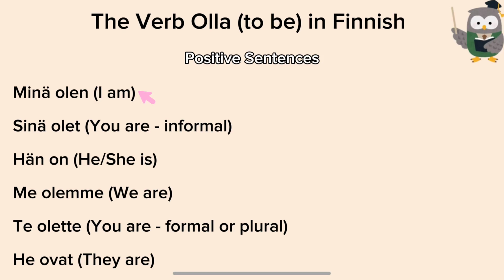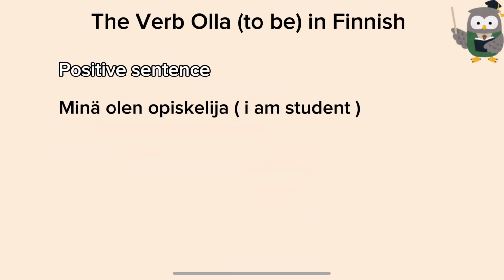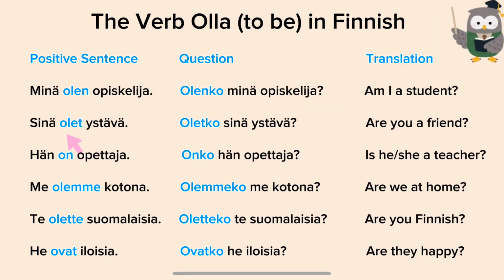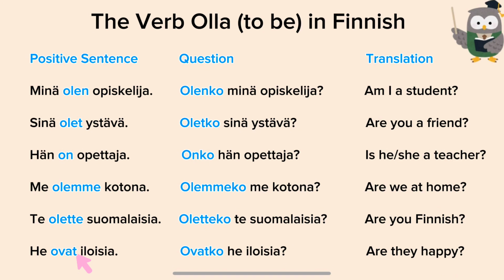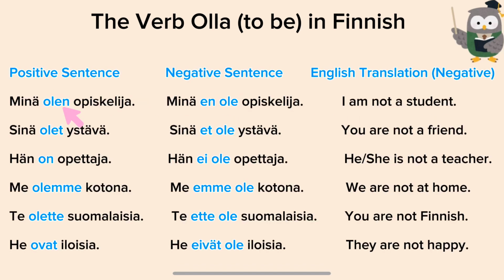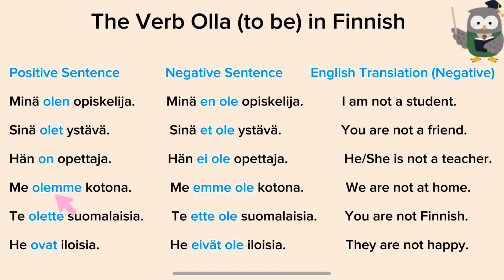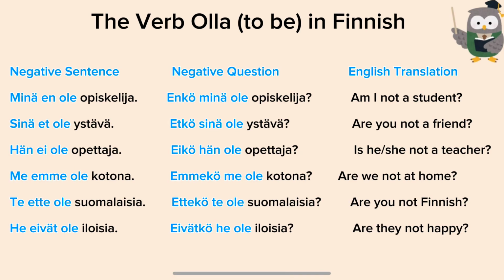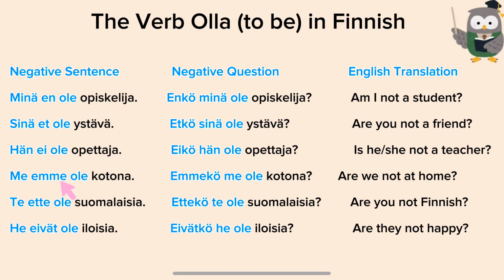Finnish Language Basics: How to Use 'Olla' in Every Form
Learn how to use the essential Finnish verb 'olla' (to be) in its various forms! In this video, we cover the positive, question, negative, and negative question forms of 'olla', breaking each down with clear explanations and examples. Whether you're a beginner or just looking to strengthen your Finnish grammar skills, this video will help you master one of the most important verbs in the Finnish language. Perfect for learners of all levels!